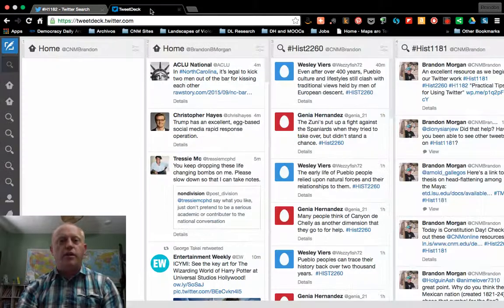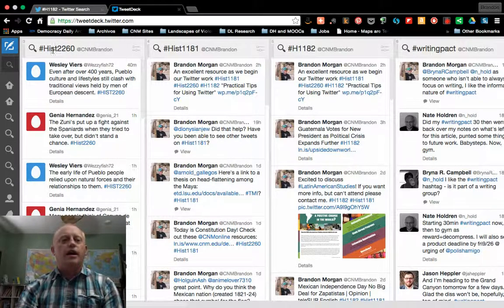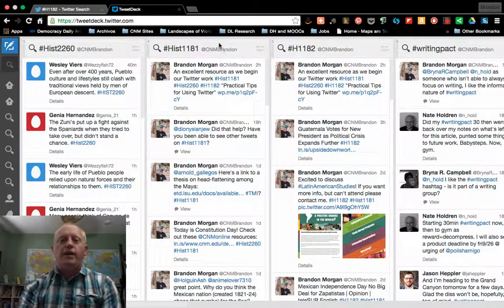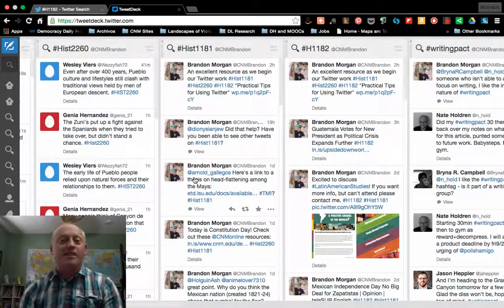Twitter Tutorial for H1182